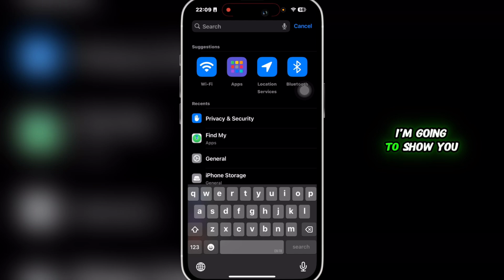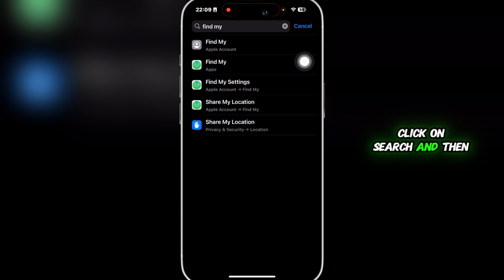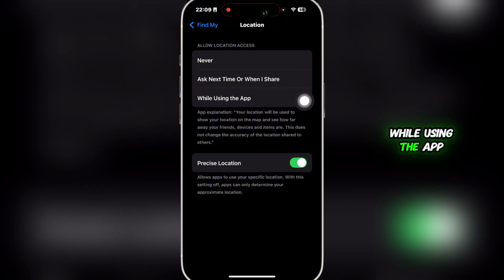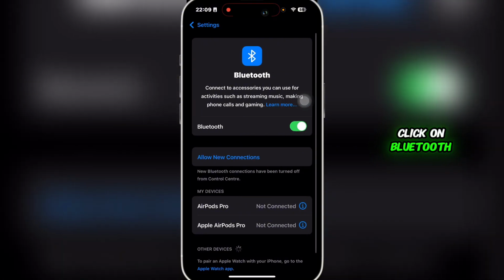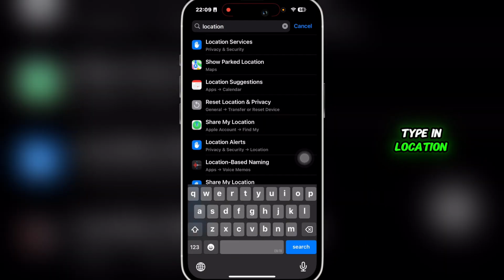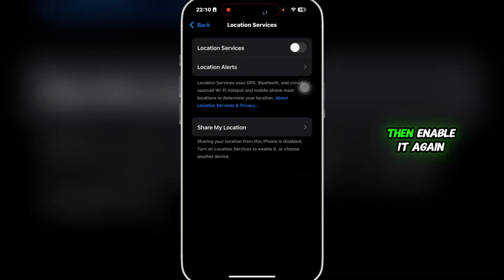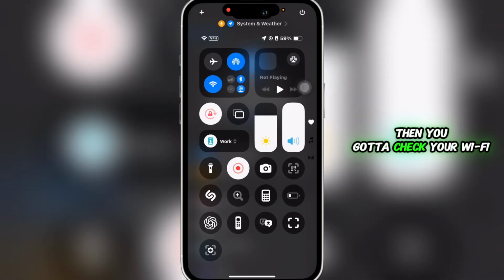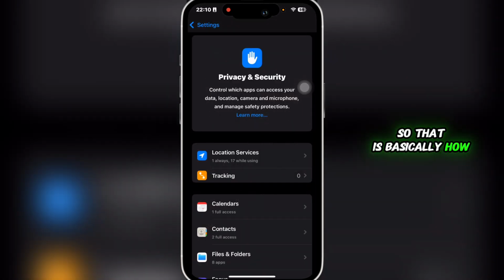How to Fix an AirTag That Isn’t Updating Its Location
How to Get Your AirTag to Update Its Location Again

In this video, you’ll learn how to fix an AirTag that isn’t updating its location, a common issue that can make tracking unreliable. We’ll explain the typical reasons AirTags stop refreshing—Bluetooth problems, network limitations, iPhone settings, battery issues, or location-service conflicts—and what usually helps get them working again. Whether your AirTag is stuck on an old location, not appearing in Find My, or updating slowly, this overview helps you understand what commonly restores accurate, real-time tracking.